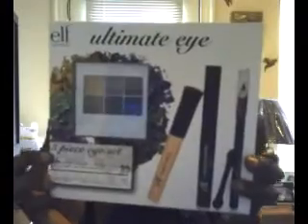Elf Haul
Enjoy! There was a big elf sale and I racked up on everything that I needed.